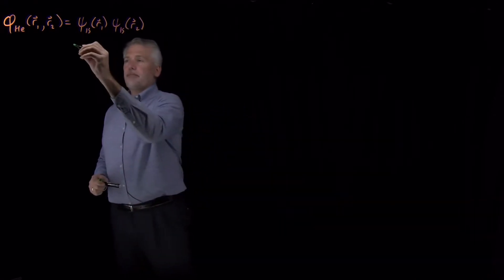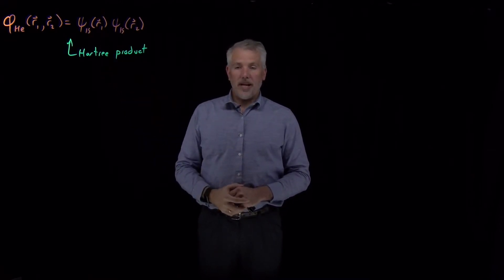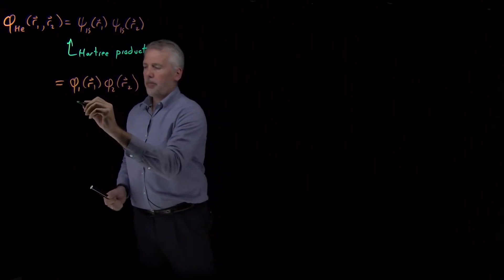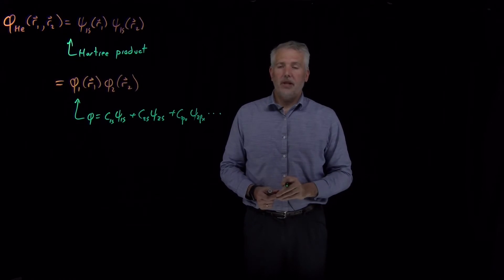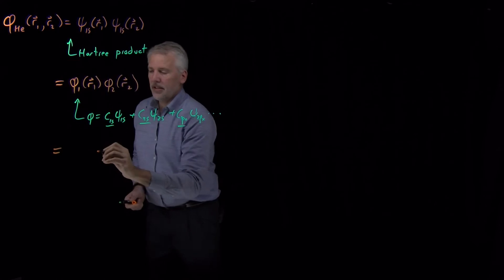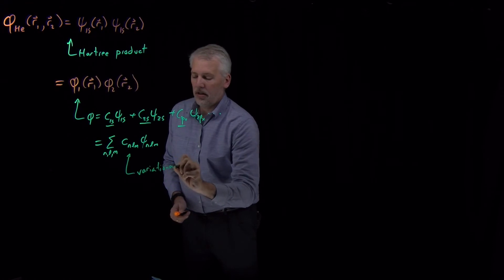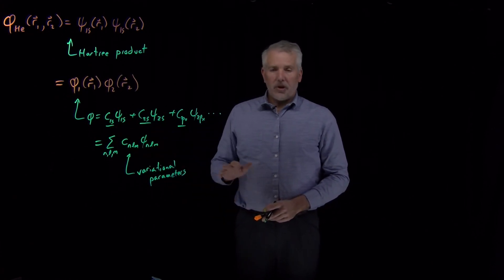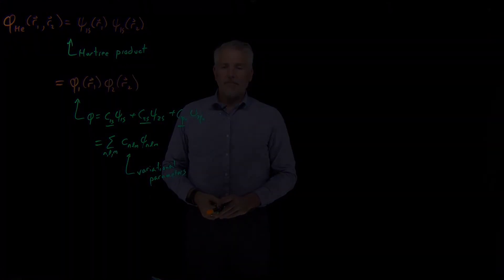Hartree Product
The 1s² trial function for the He atom is an example of a Hartree product, which represents a many-electron wavefunction as the product of several single-electron functions.